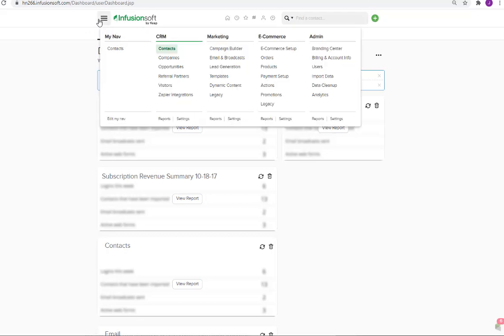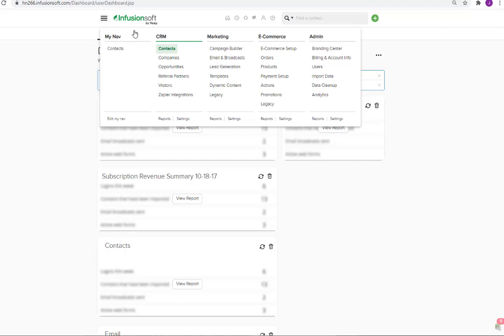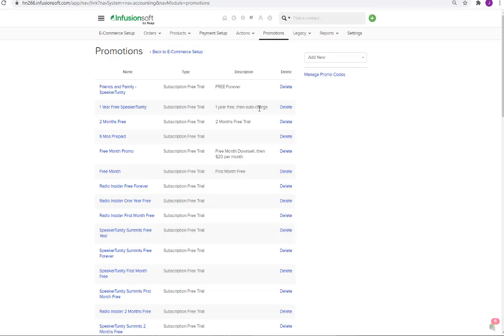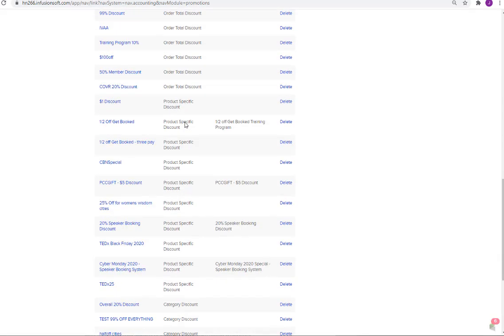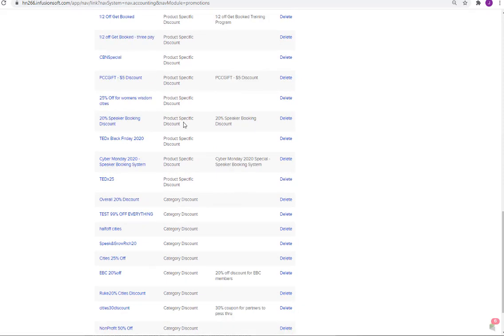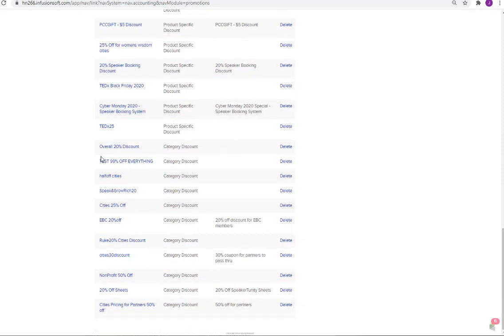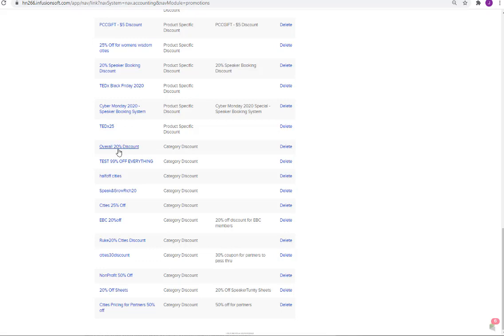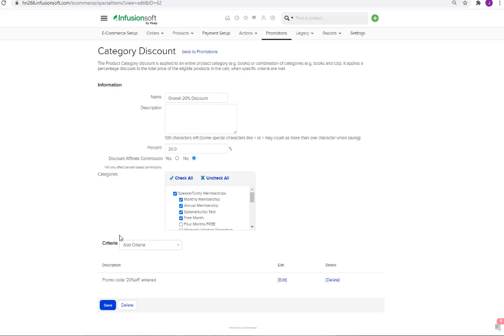Promo Codes how to vid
The Fast, Easy Way to Get Booked for Speaking Engagements In Your Market and Beyond!